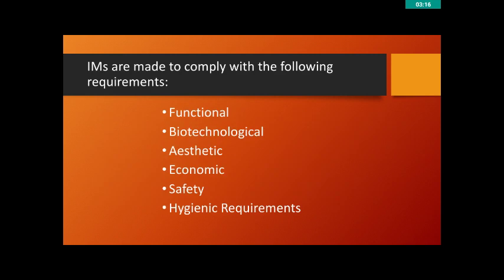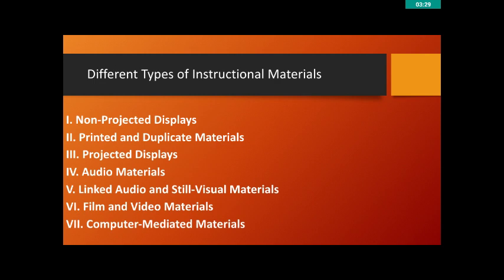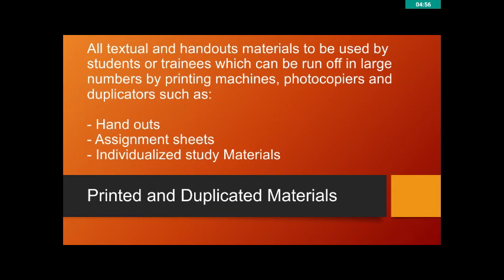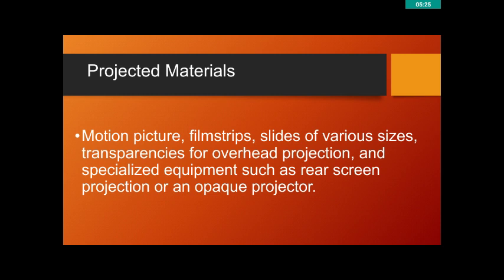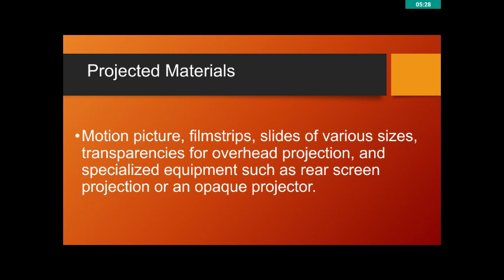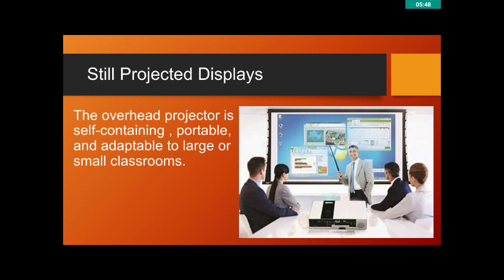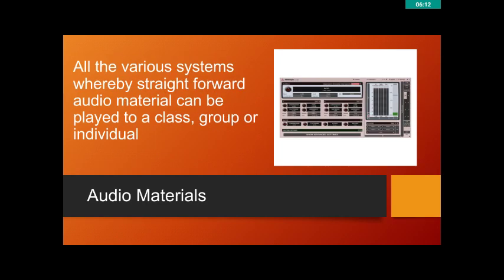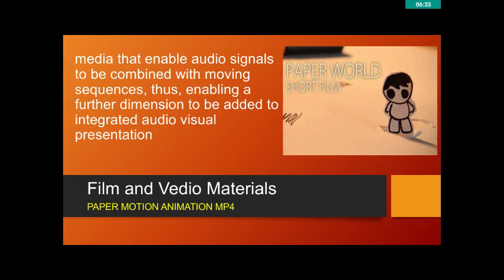Instructional Materials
This are the different types of instructional materials that  used in the classroom.